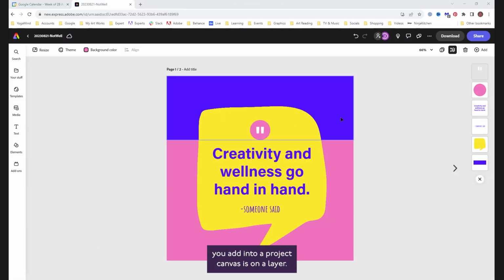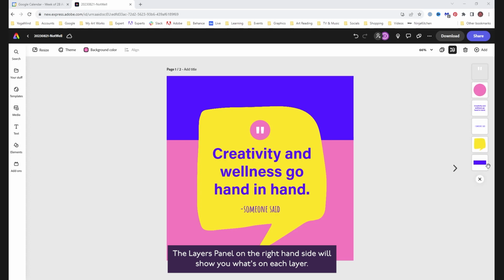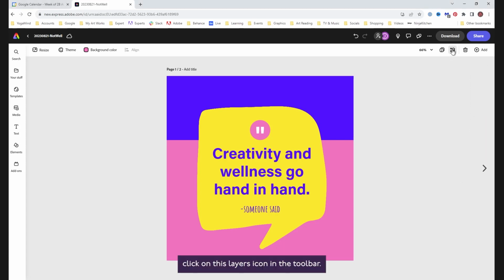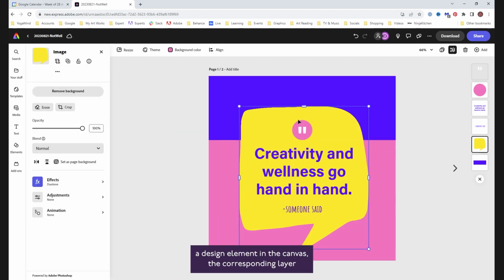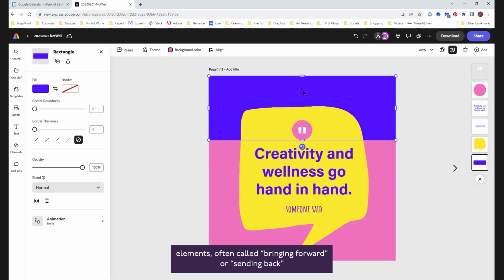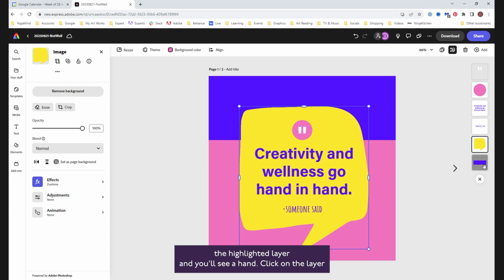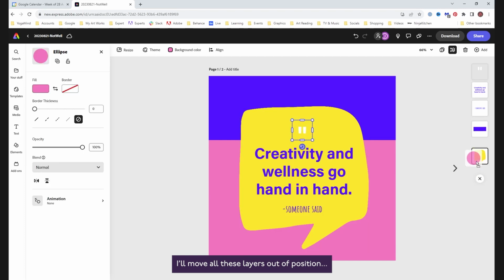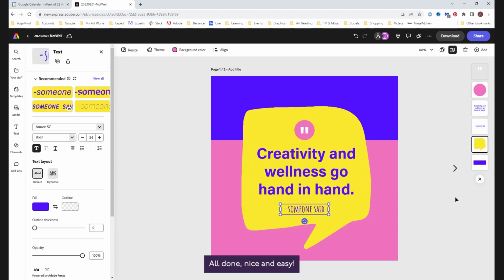How To Use Layers in Adobe Express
Learn how to use layers in Adobe Express, a quick tutorial for those new to the idea of layers. Where do you find the layers panel? How do you select a layer? How do you move layers and change their order in the design?